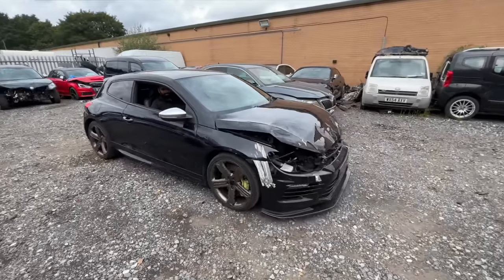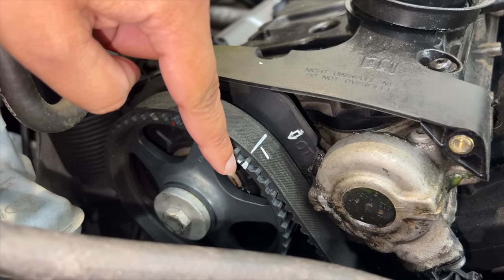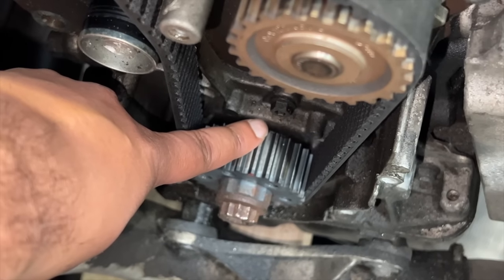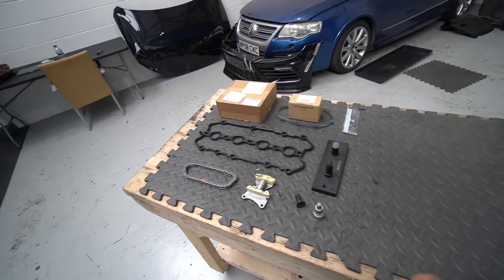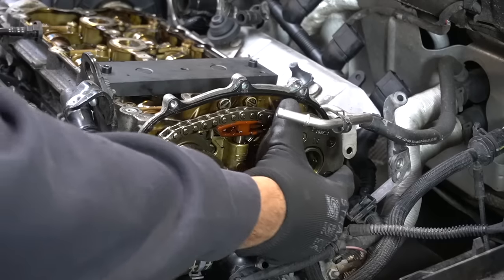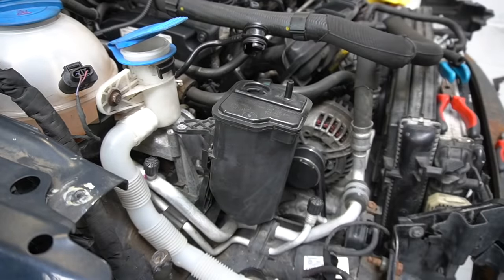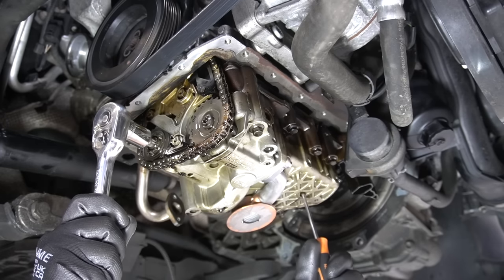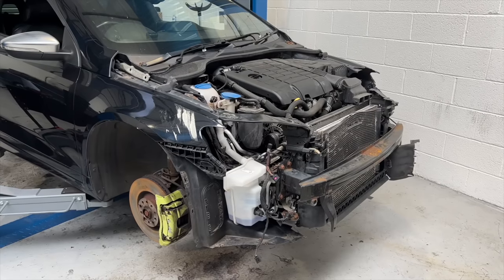REBUILDING MY WRECKED VW SCIROCCO R | PART 1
Scirocco gets some maintenance bits to fix the rattle.